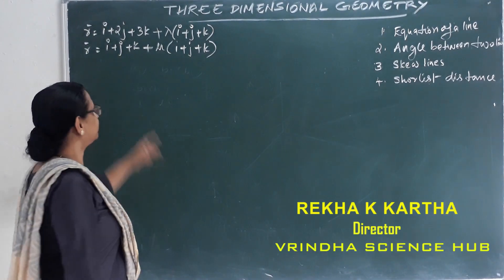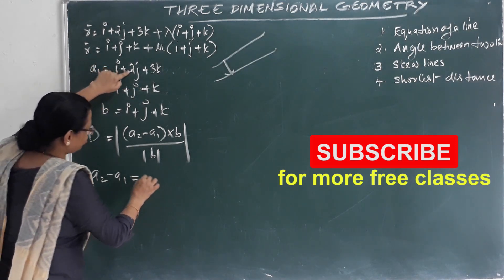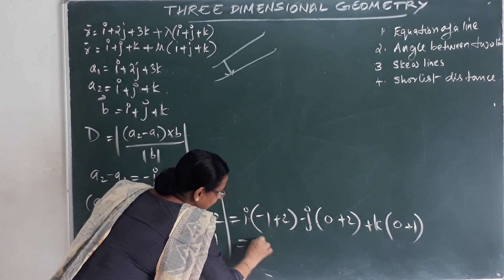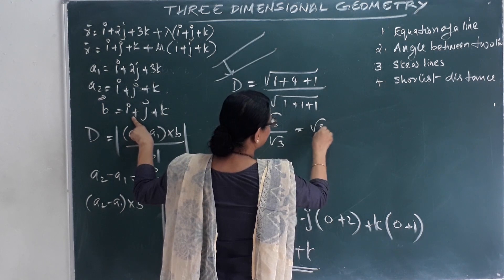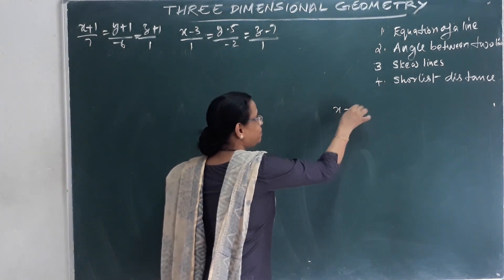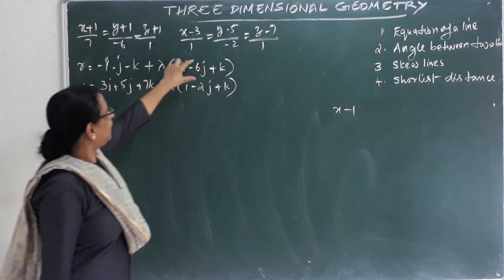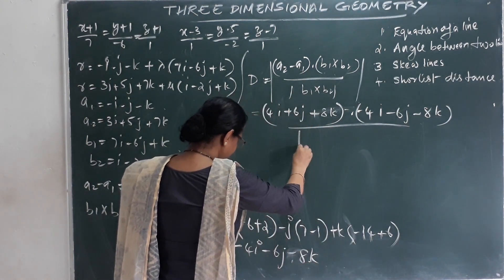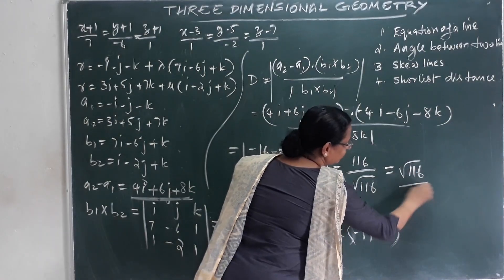3D Geometry Class 12 |Part 2| Malayalam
3D geometry IIT JEE in 1 Shot By Rekha Ma'am | JEE Main Maths Super Revision | Vrindha Math. 3d geometry jee mains By Rekha Kartha Mam. 3d geometry iit jee by Vrindha. 3d geometry jee mains by Rekha Kartha Vrindha math.  This session 3d geometry iit jee video increases your marks in JEE Main 2020 Exam.

Let's crack jee main maths in jee main 2020 exams with this “3d geometry jee mains questions” by Rekha Ma'am. In this session of jee maths learn the complete details about “jee mains 3d geometry questions” which is the most important one to know before appearing for the upcoming jee main maths exam 2020.

In today’s Session, Master Teacher Rekha Ma'am takes you through 3d geometry iit jee, as it is one of the most important and scoring sessions for the iit jee main math exam 2020.

Rekha Ma'am enlightens you with the “3d geometry jee mains questions, jee mains 3d geometry questions” and giving tips on how to solve 3d geometry iit jee questions with in-depth explanations. This session will mainly be around the “3d geometry iit jee” with proper Explanation.

In today's class, Rekha Ma'am will talk about “3d geometry jee mains” and share some preparation tips on how to get good marks in jee mains maths exams.

In this session, Rekha Ma'am will discuss iit jee 3d geometry questions, which will be helpful for you to crack jee mains 2020.
1. 3d geometry iit jee
2. 3d geometry jee mains
3. 3d geometry jee mains questions
4. 3d geometry iit jee questions
5. iit jee 3d geometry questions
6. 3d geometry iit jee previous year questions
7. 3d geometry iit jee mains
8. jee mains 3d geometry questions
9. 3d geometry class 12 jee main